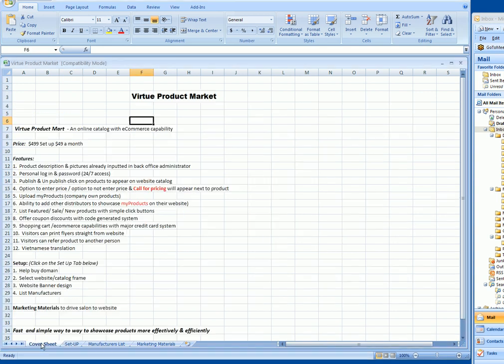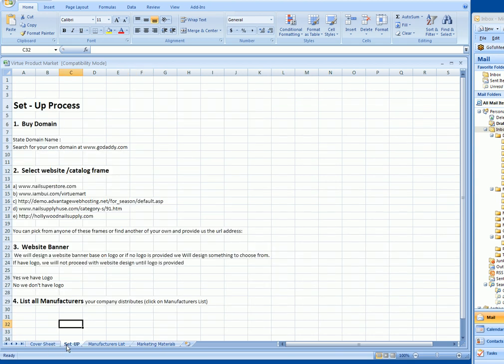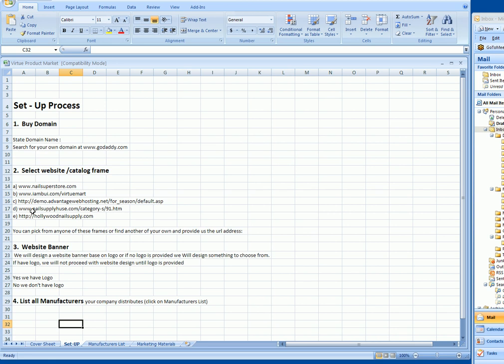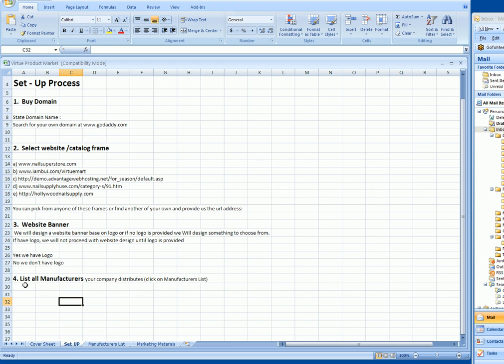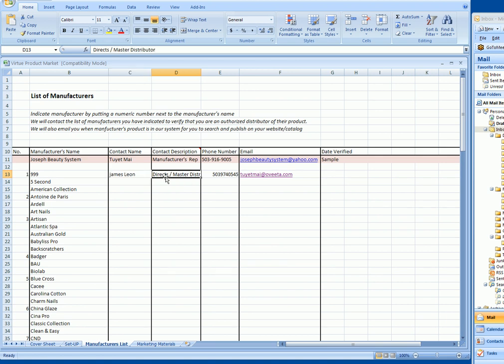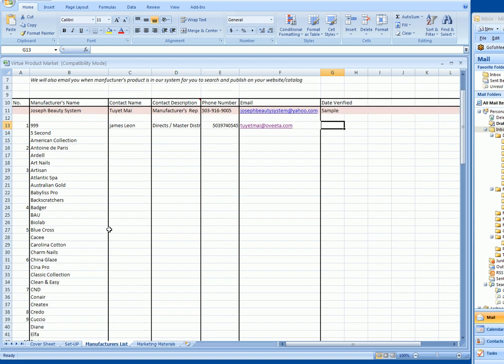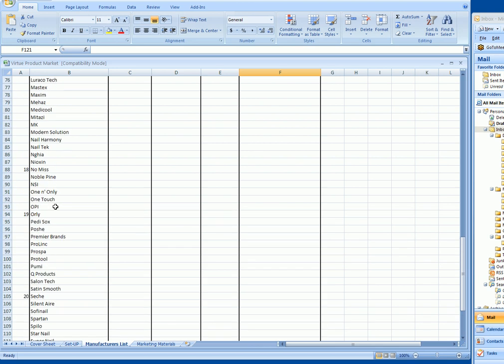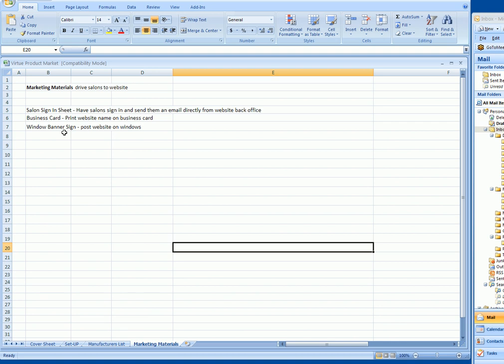List Manufacturers Video English